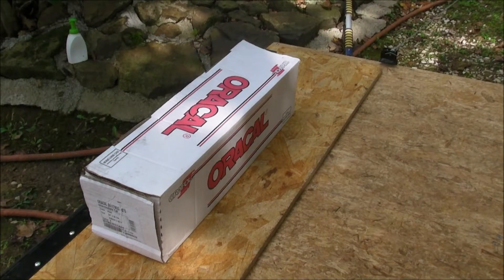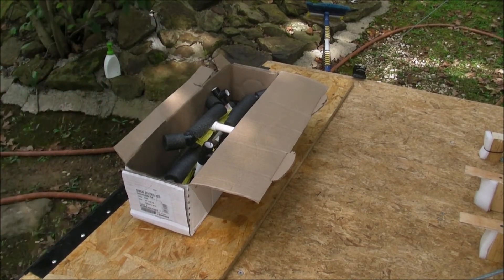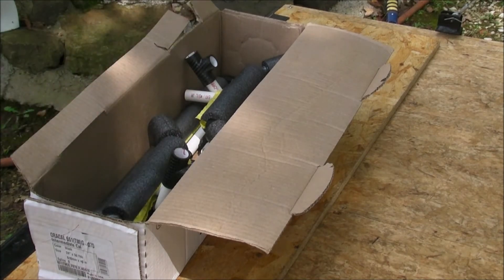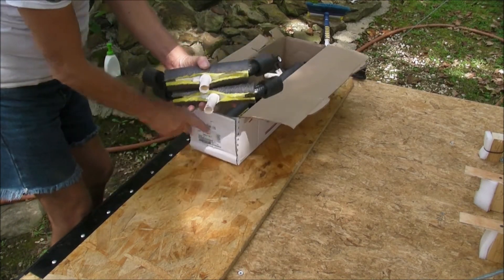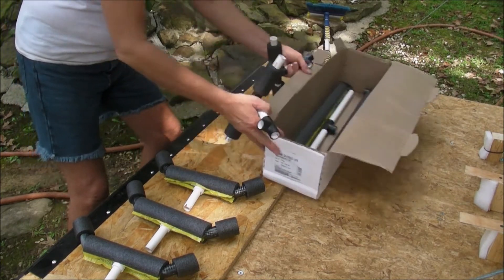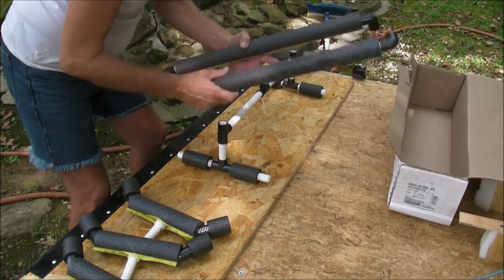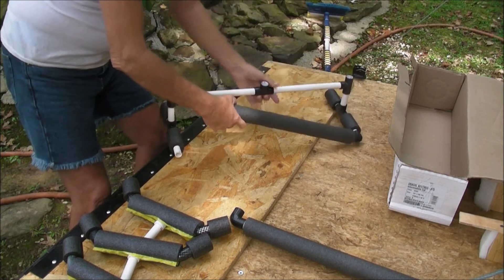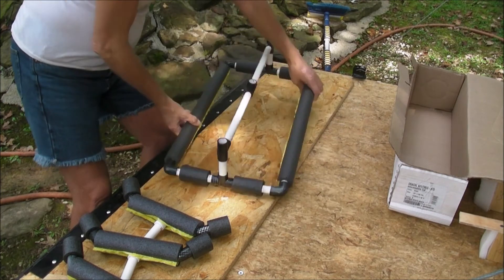F 22 STAND ASSEMBLY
Short video on how to assemble the F-22 (work-transport stand) Click on the link to go to my Ebay page !